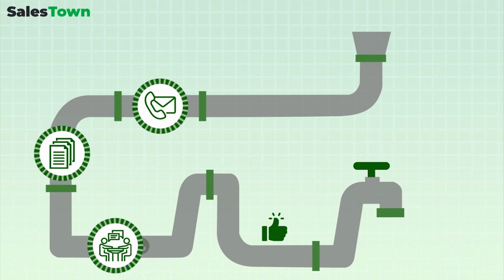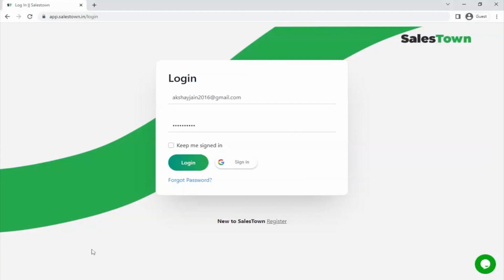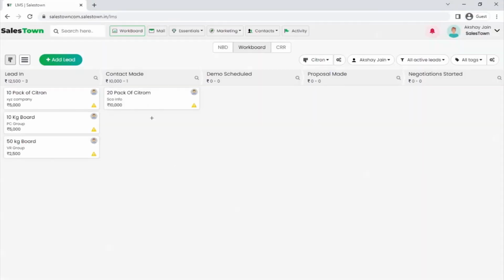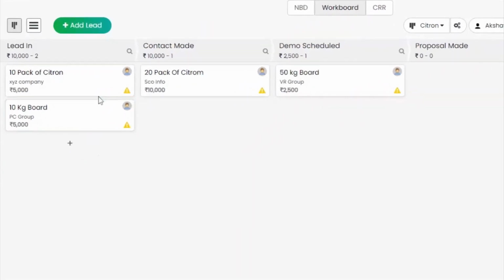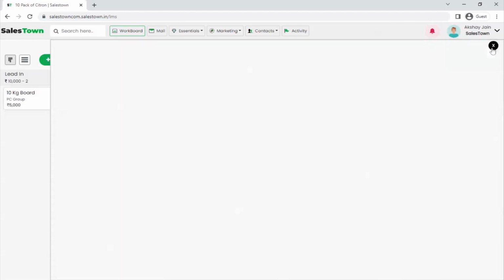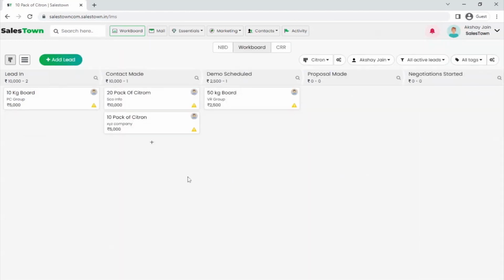How to Change Stage Of A Lead In Sales CRM Software | Stage Change Of A Lead New Video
One of the greatest ways of organizing a sales workboard is to  "Change Stage of A Lead In Sales CRM Software" .

It helps in showing all the different stages that leads go through during the sales process.
This video will help you in knowing about "Change Stage of A Lead In Sales CRM Software, SalesTown”. This process in SalesTown can be done in two different ways, mentioned in the Video.

If you want to discover how Stage Change Of A Lead  can help you track your potential customer from start to finish be there with us  till end.

We have covered all the possible steps and topics related to the Change Stage Of A Lead In Sales CRM software for our viewers.